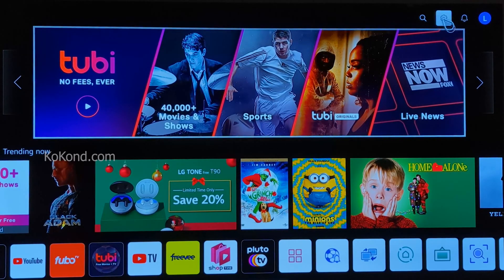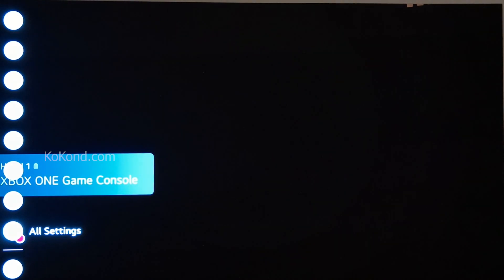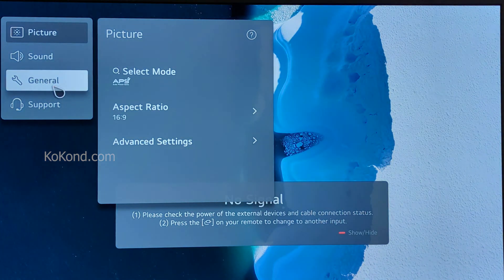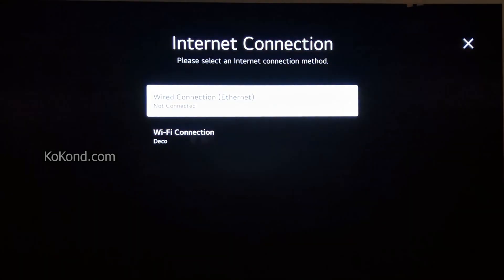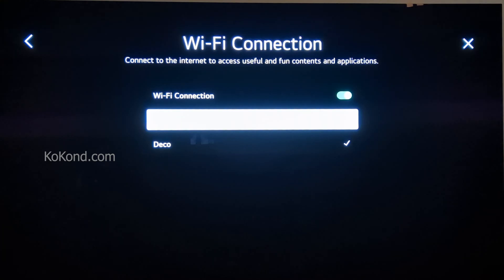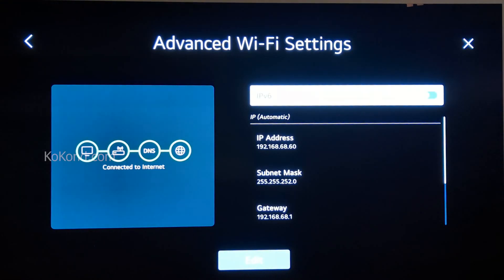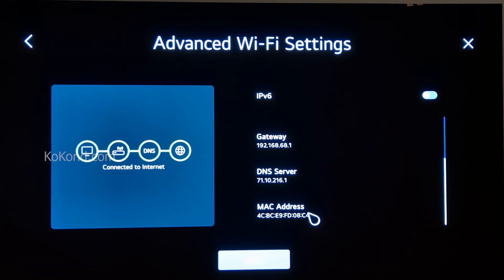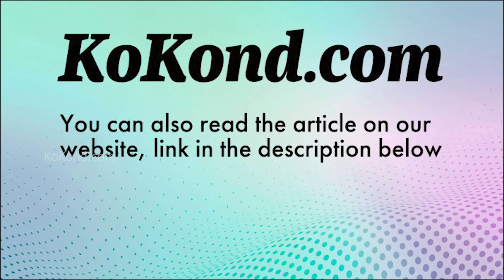How to Find Mac Address on LG OLED TV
In this video, you will learn how to find mac address on LG TV. You can also read this article in our